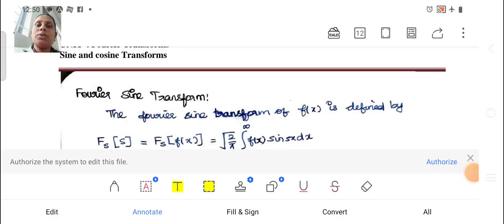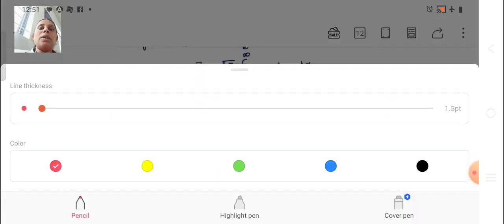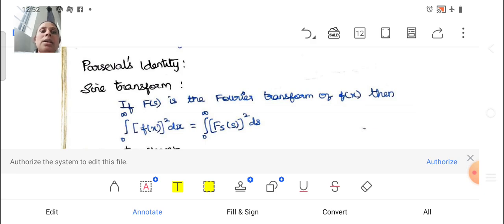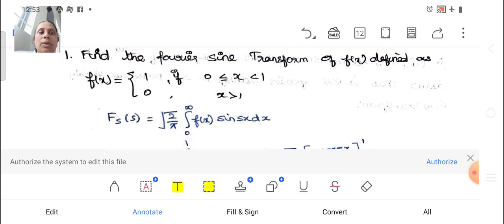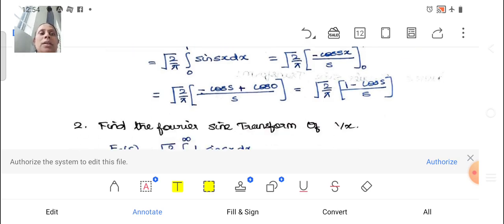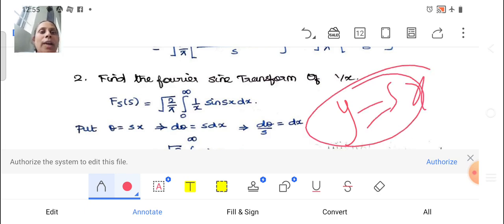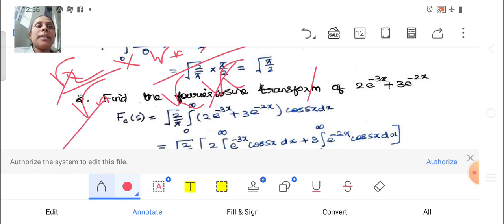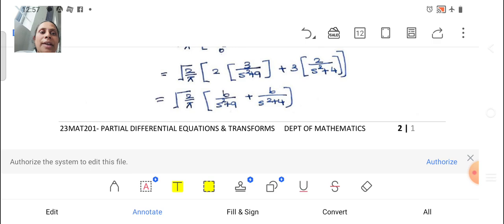Lecture I Fourier Transform Pairs: Cosine and Sine Transforms Explained| TPDE | SNS Institutions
Fourier Transform Pairs: Cosine and Sine Transforms Explained 📖✨
Welcome to another Engineering Mathematics lecture! 👩‍🏫📚
In this video, we explore the Fourier Cosine Transform Pairs and Fourier Sine Transform Pairs in a clear, step-by-step manner. Whether you're preparing for your university exams or strengthening your mathematical concepts, this session is designed to make learning simple and effective. 💯
📌 In this video, you will learn: ✨ Introduction to Fourier Cosine Transform
✨ Introduction to Fourier Sine Transform
✨ Standard Fourier Cosine Transform Pairs
✨ Standard Fourier Sine Transform Pairs
✨ Important Formulae & Properties 📝
✨ Quick Revision for Exams 🎯
✨ Tips to Remember Transform Pairs 💡